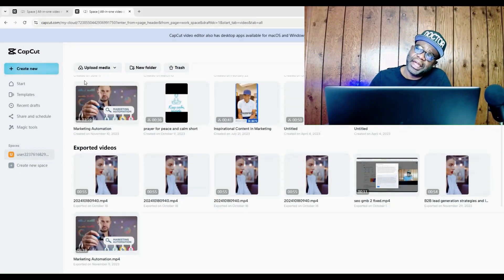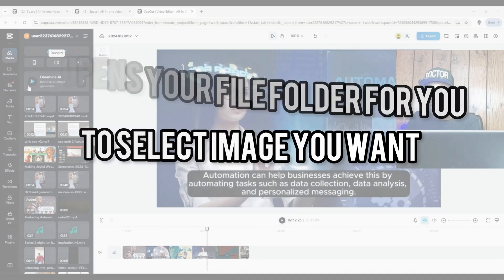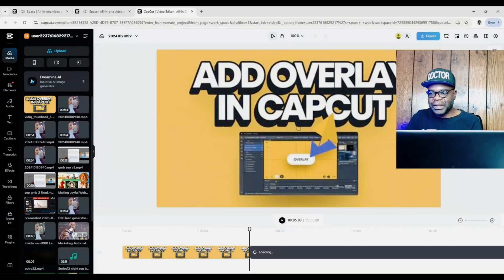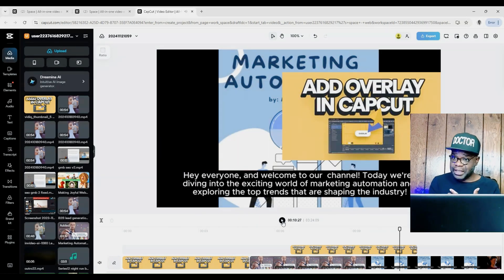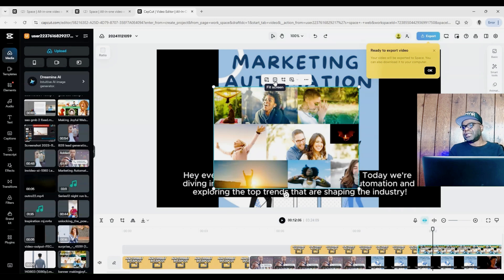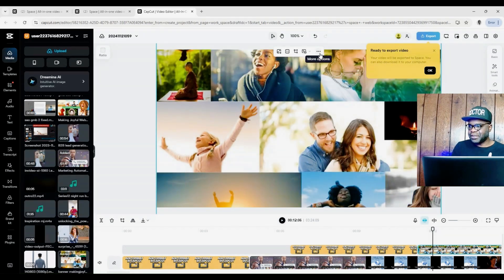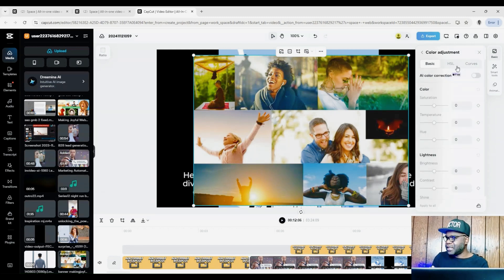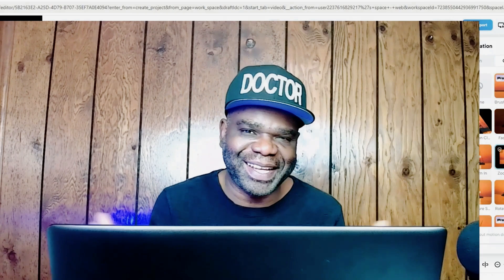CapCut Tutorial: How to Add and Edit Pictures Like a Pro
Learn how to elevate your video editing skills with CapCut. This comprehensive tutorial guides you through the process of adding and editing images seamlessly.

Discover tips and tricks to enhance your visuals, from basic adjustments to advanced effects. Whether you're a beginner or an experienced editor, this video will help you create stunning videos.